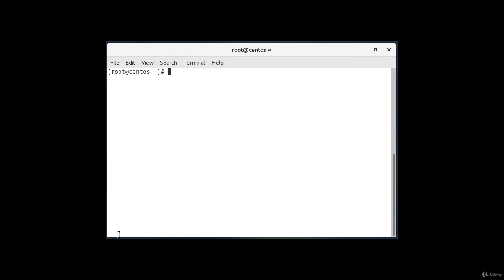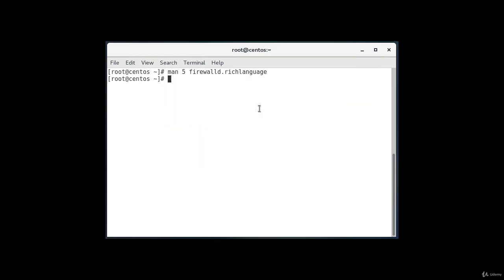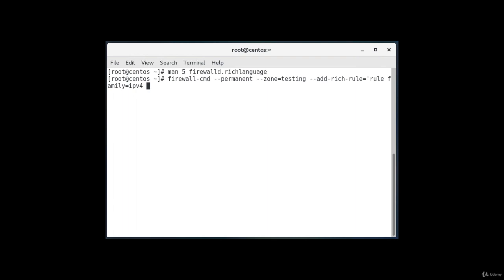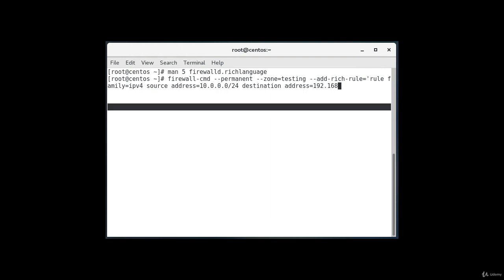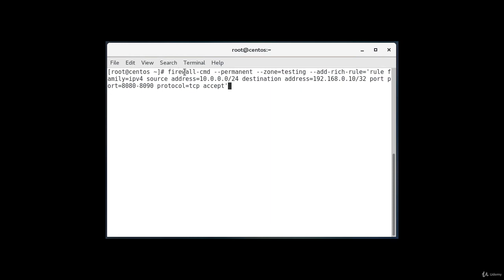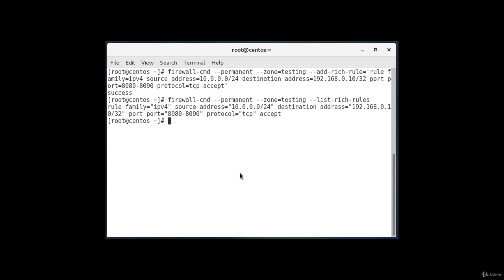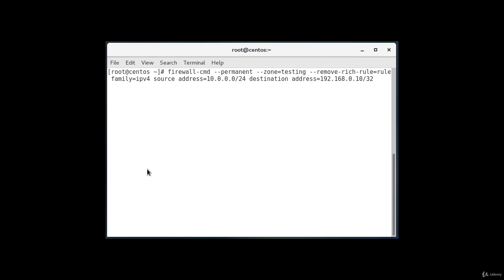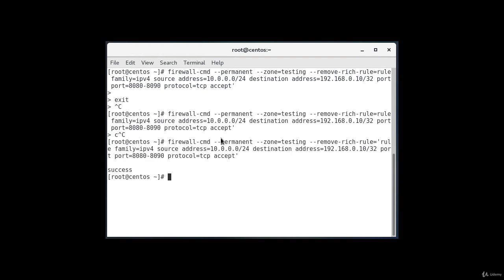RHCE - Adding rich rules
Adding rich rules